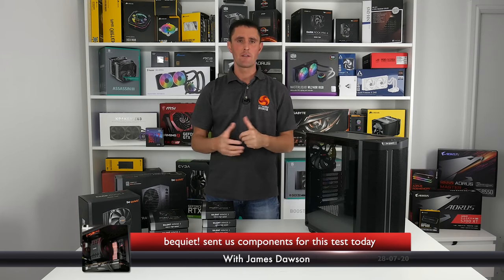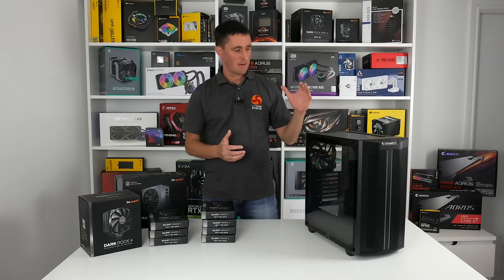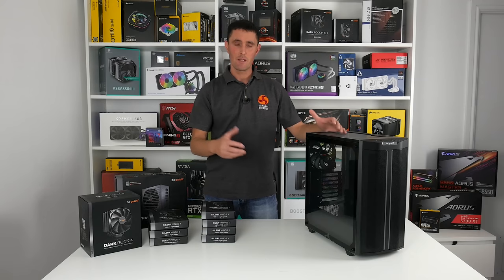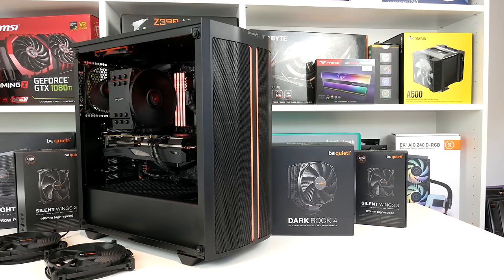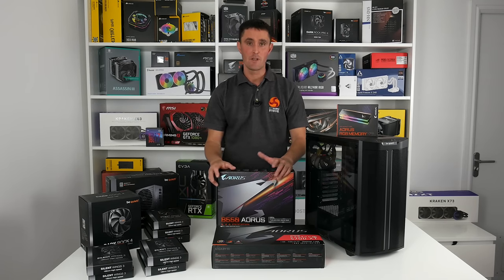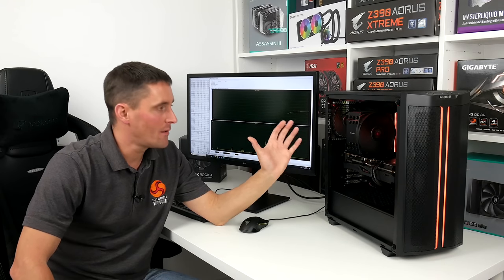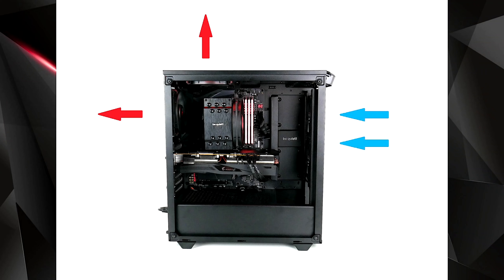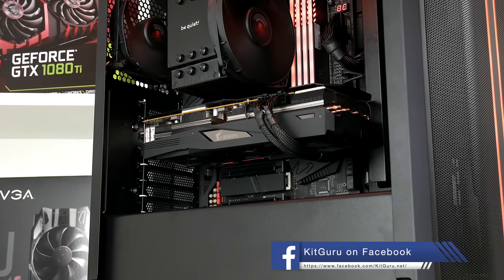Positive and Negative Airflow Testing / be quiet! Pure Base 500DX (w/ timelapse build)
It's a hot topic for debate - and today James takes a look at positive and negative airflow testing inside a be quiet! Pure Base 500DX case.

00:00 Video Start
00:10 Introduction
01:04 The plan is today …
02:12 Airflow discussion, fan configurations and hardware
03:47 The positive and negative pressure experiment
04:50 Some other hardware
05:25 TimeLapse Build
12:12 System is built - the test configurations
14:24 Twelve hours of test results
15:34 Closing Thoughts

CPU: AMD Ryzen 5 3600X
Motherboard: Gigabyte B550 Aorus Master
Memory: 16GB (2 x 8GB modules) Aorus RGB DDR4 3600MHz
Graphics card: Aorus AMD Radeon RX 5700 XT
Storage: 500 GB Corsair MP600 PCIe 4 NVMe M.2 SSD
CPU cooler: be quiet! Dark Rock 4 (non-pro)
Case: be quiet! Pure Base 500DX Black
Power supply: be quiet! Straight Power 11 750W Platinum
System fans: 120mm/140mm be quiet! Silent wings 3 High Speed

KitGuru uses a variety of equipment to produce content:
As of May 2020: